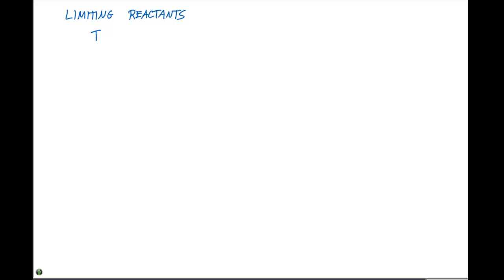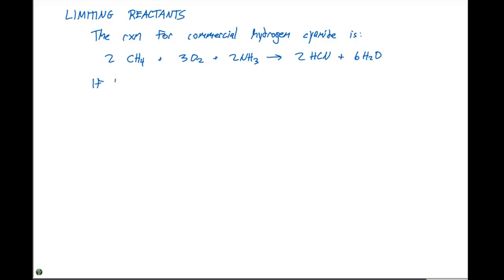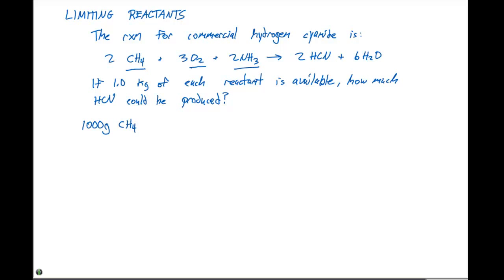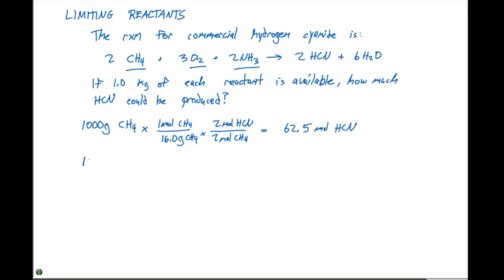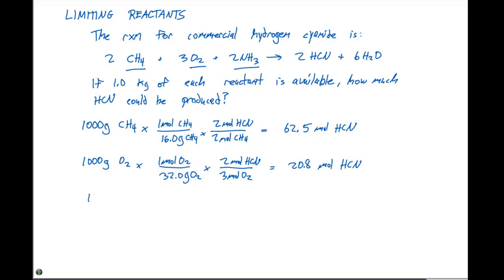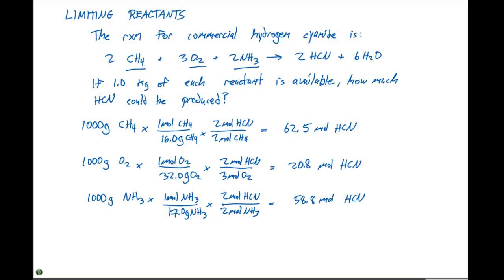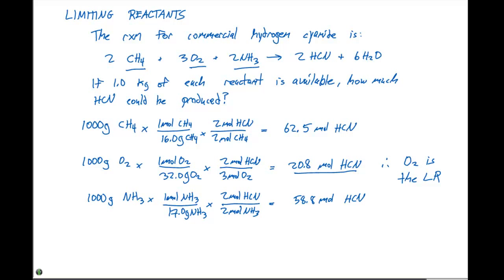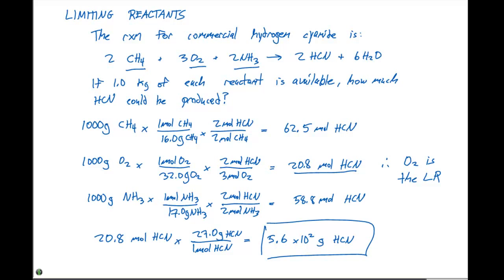Limiting Reagents in Chemical Reaction -Part 4.3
In this video the concept of Limiting Reagents in Chemical Reactions is undertaking & is explained in theory with explaining through an Example.